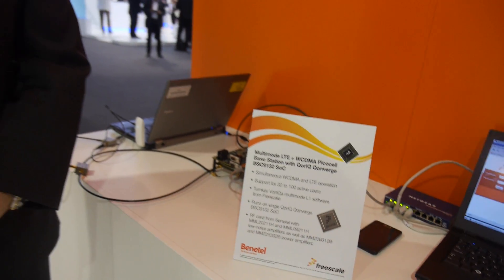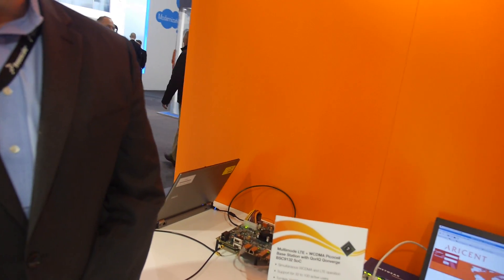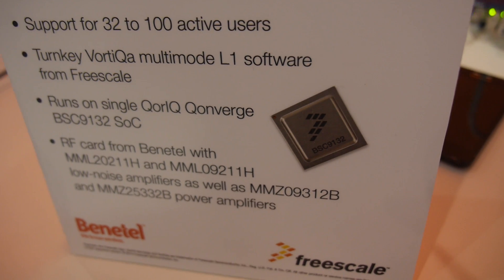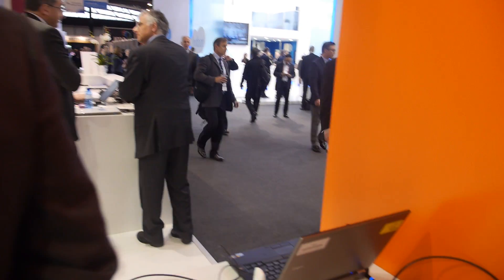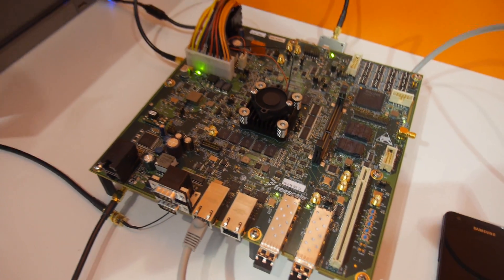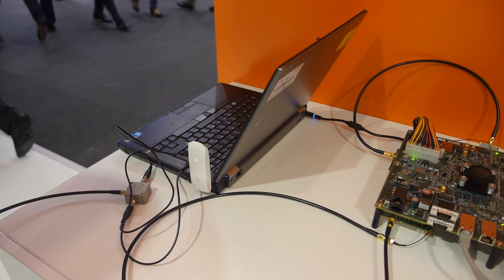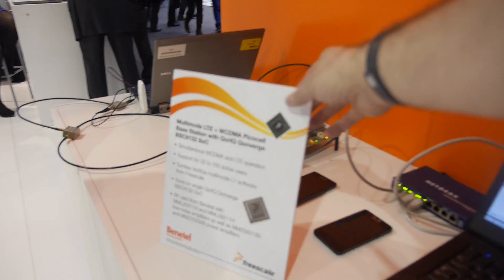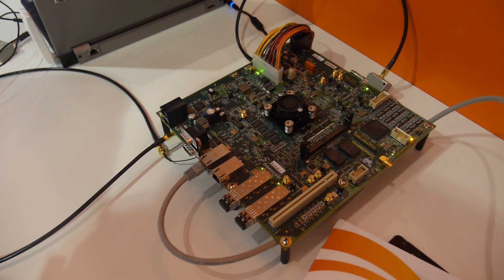Freescale BSC9132: QorIQ Qonverge BSC9132 Dual-core Processor and Dual-core DSP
The BSC9132 is a highly integrated device that targets evolving microcell, picocell, and enterprise-femto base station applications. The BSC9132 device combines two e500 cores, built on Power Architecture ® technology, and two StarCore SC3850 cores with MAPLE-B2P baseband acceleration processing elements to address the need for a high-performance, low-cost, integrated solution that handles all required processing layers without the need for an external device except for an RF transceiver or, in a micro base station configuration, a host device that handles the L3/L4 and handover between sectors.

With primary target air interfaces for LTE-FDD/TDD and WCDMA (HSPA+), the BSC9132 programmable device supports the performance and cost requirements of up to 20 MHz single sector LTE-FDD/TDD by handling 150 Mbps downlink and 75 Mbps uplink rates, 5 MHz HSPA+ by handling 42 Mbps downlink and 11.5 Mbps uplink rates for up to 64 simultaneous users, or WiMAX at 10 MHz. The BSC9132 supports multimode operation that enables it to process LTE-FDD/TDD and HSPA+ users simultaneously.